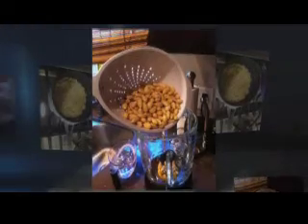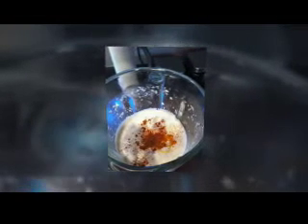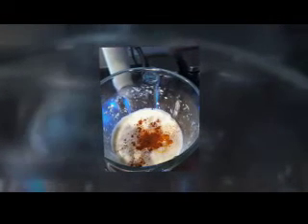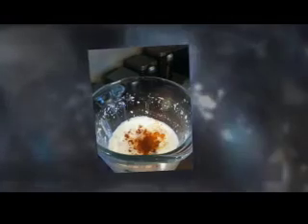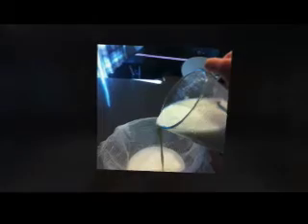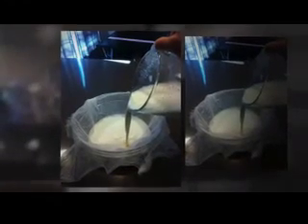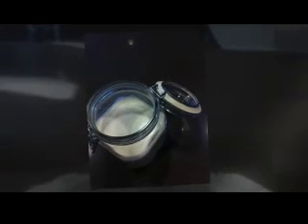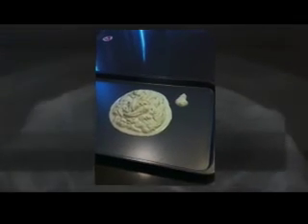7 Minute almond milk and almond flour recipe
Almond Milk Recipe and Almond Flour Recipe
in Denver Colorado and In all of the united states

Yield: about 5 cups almond milk; 2 Cups Almond Flour
1.5 cups whole blanched raw almonds
4 cups water
1 tsp vanilla extract
1-2 tbsp agave nectar
dash cinnamon
optional -- dash nutmeg

Equipment:
Blender
metal strainer
cheesecloth
baking pan

So grab that measuring cup and get your 1.5 cups of almonds...

Time for a soak -
Start soaking those almonds. I like to use whole blanched almonds because the almond skins have already been removed.
Problem with the skins is that they are a touch bitter... plus drinking em down, doesn't sound so pleasant even if they are blended.

(yep i know mine are on the stove and in a pan... i couldn't find a good container. -- Your'e NOT going to cook them!)

Quick Note: If You Have almonds with the skin on —
click to see the full recipe for what to do.

Now on with the almond milk recipe
You're going to want to soak the almonds for a couple hours... even better if you can soak them over night.
Yeah i know it sucks to have to wait... but it really softens em up and makes them much easier to blend.
Course you can do it without soaking... but you need one hulk of a blender! If you've go a suped-up blender on steroids... then go for it.
For the rest of us soaking -- pretty necessary.

Ok you've waited 4 hours -- what now?
Milk em!
Drain the water, and place the soaked almonds in your blender.

And here we go fire up the blender.

Add 1.5 cups of water to start. We're going to slowly add more till we get the right consistency.
Probably going to need to blend for 3-4 mins.
The milk is still going to start out super chunky and have large pieces of almonds in there.
It's ok. It's not done yet at all.

After a few minutes-
you should have something that looks like and is the consistency of a milk shake...
Now there's an idea- almond milkshake- Sounds yummy. I'm thinking that's my next project.
Sorry... bit side tracked. -- back to it-

If yours doesn't look as smooth and delicious as mine, add a bit more water and keep it going, till it looks like this.

Now add your agave nectar, vanilla, cinnamon and nutmeg.
Start by adding a bit less of everything -- you can always add more.
These ingredients just help enhance the flavor of the almond milk -- it shouldn't overwhelm the natural almond flavor.

Next add the rest of the water 2 1/2 cups.
Let'er rip again -- until all the pieces are gone and you have a true milk consistency.
Taste the milk, and adjust the vanilla, cinnamon, and sweetener to taste.
Optional- a pinch of salt.
Just a touch of salt really makes the flavors pop.

Tasty Right?
But we still have the texture issue. You don't want to be sucking down all the almond pieces and meal.
You want something much closer to the smooth consistency of milk -

So it's time to strain

Get Your strainer, layer in cheese cloth -- you need a couple layers so that the smaller almond pieces don't seep through.
Place your strainer over a bowl and pour in the almond milk.
Use a spoon or spatula to move the solids around so the milk can pass through.
Once you've gotten all the liquid out, give the cheese cloth a bit of a squeeze to get out the last of it.

You'll be left with really fine almond meal inside the cheesecloth.
What? You were thinking about throwing it out? Don't You Dare!
Set it aside and keep it to make almond flour.

Ah Refreshing... You've just completed the Almond Milk Recipe
Now take a big swig of your almond milk... Put it in a jar and store it in the refrigerator. It may separate a bit after having been stored for a while. Just give it a shake and it's good as new.
Keeps for about a week. -- But really its too tasty to make it a week, usually gone by the first night.

PS. You can also try this with any other gourmet nuts -- cashews, pecans -- but gotta say almond is my favorite.

Now for that almond flour recipe...
Super simple-

Set your oven to 300 or 325 degrees. -- Basically a low heat.
Take the almond meal that you set aside in the cheesecloth.
Grab you baking sheet and spread the almond meal out evenly.

Throw it in the oven!

It will take a while to dry -- all you're looking to do is remove the moisture.
Then you have almond flour.

Careful -- It can and will burn if you forget about it... like i did this time.
Darn Adam Sandler movie marathon... And I forgot to set a timer. UGH.

Lesson... Don't let you're almond flour be a victim of Adam Sandler -- Set your timer.
Or your flour will burn  .

So there you go an awesome almond milk recipe and a sweet almond flour recipe...
Cheers!

00:00:17 -What your going to need
00:00:20 -Ingredients
00:00:39 -Equipment
00:01:17 -Blend
00:01:36 -Almond Milkshake
00:02:11 - Strain
00:02:42 - Enjoy
00:02:49 - Almond Flour

Almond Milk and almond flour